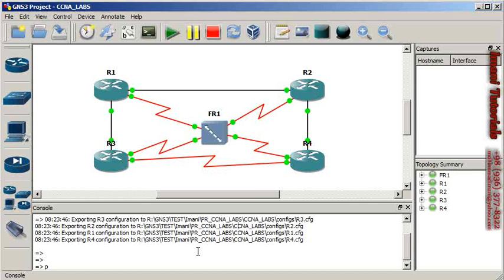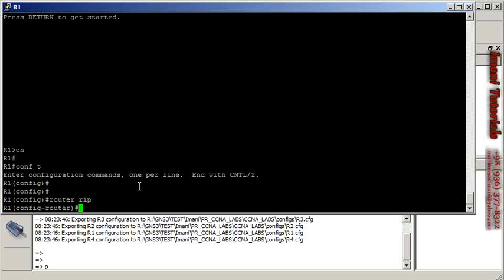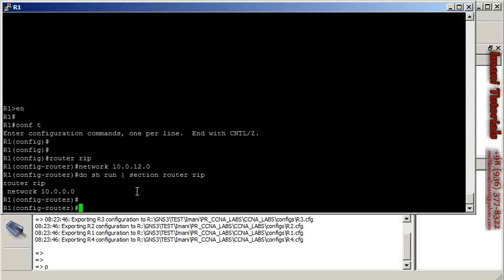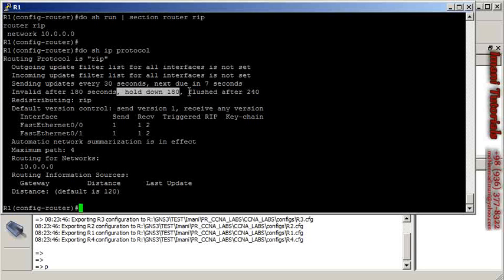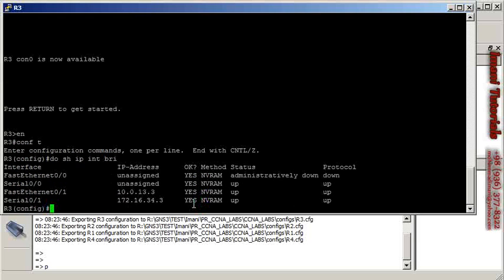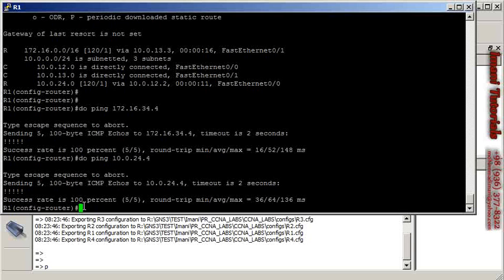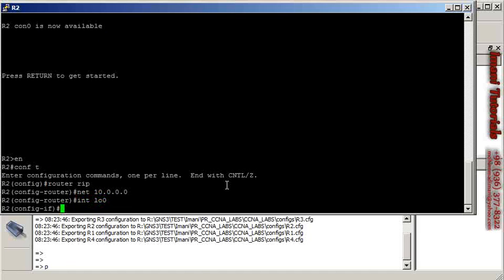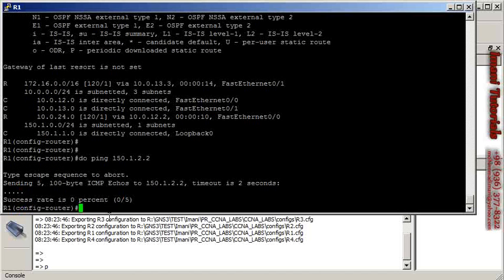010- rip part i